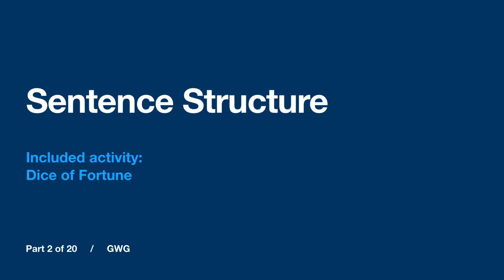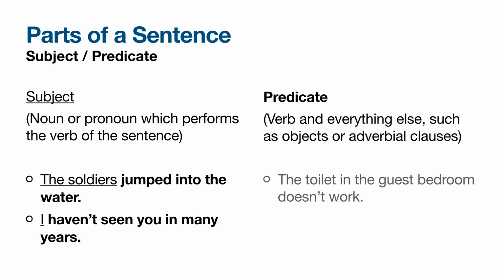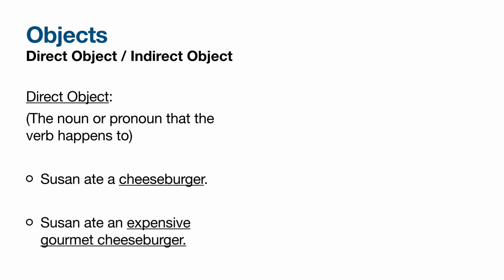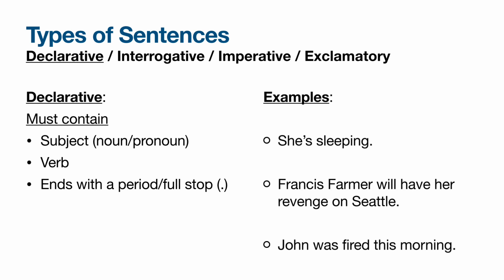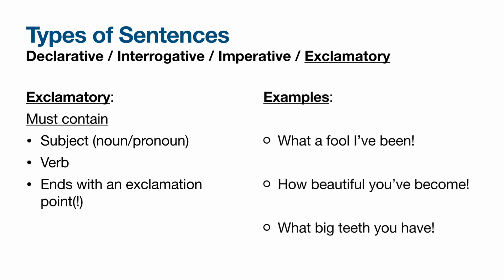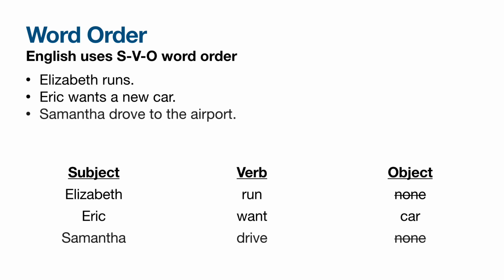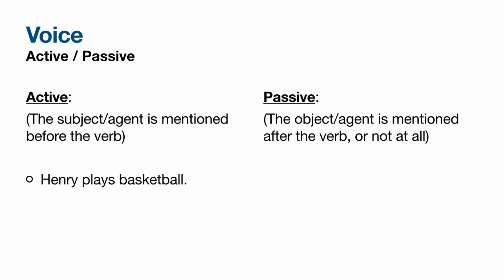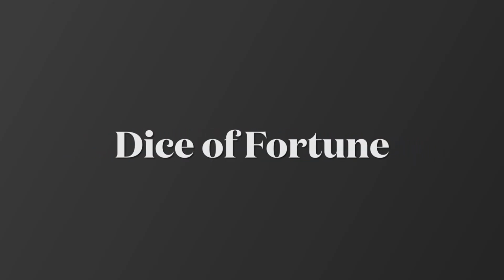ESL Grammar | Sentence Structure | (GWG) part 2/20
Sentence Structure (2/20)

Materials:
Dice

Ideal class size:
1-100

Timestamps
0:00- Intro
0:37- subject/predicate
2:18- direct/indirect objects
4:03- four types of sentences
6:00- word order
7:45- active/passive voice
9:40- ACTIVITY